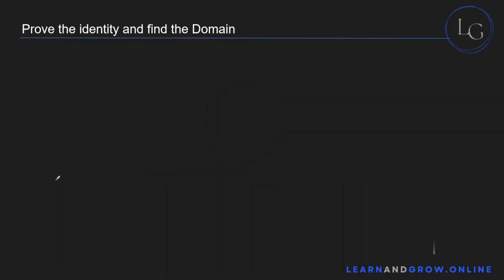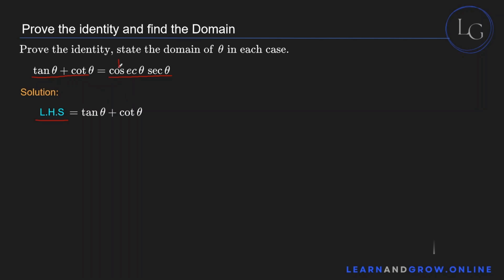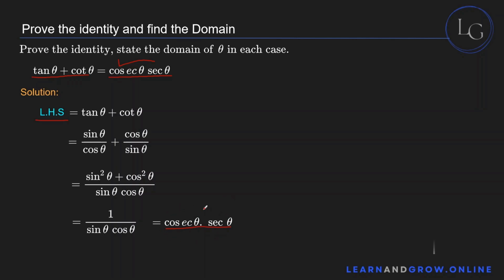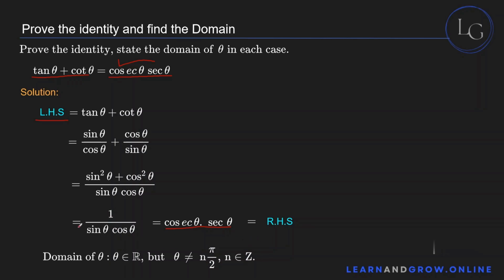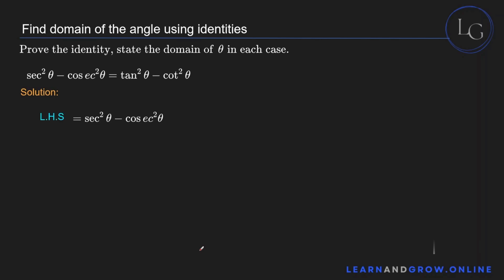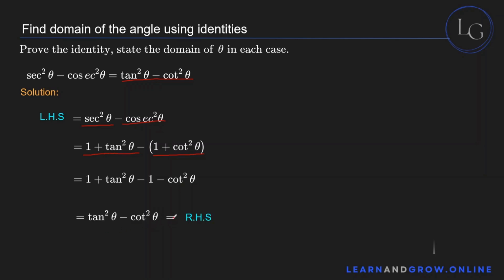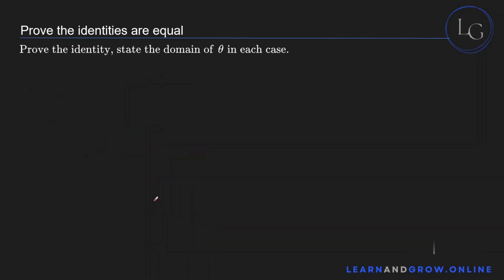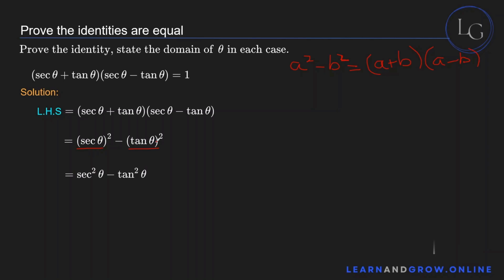Prove the identity and find the Domain, Fundamentals of Trigonometry, English (85,G11,C9)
Prove the identity and find the Domain, Fundamentals of Trigonometry.